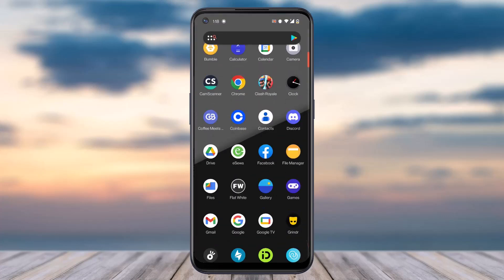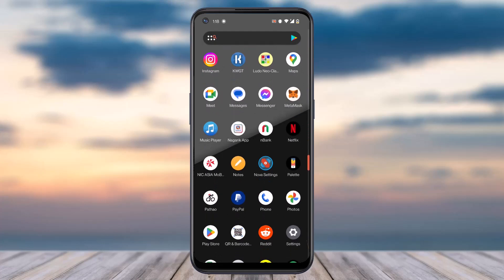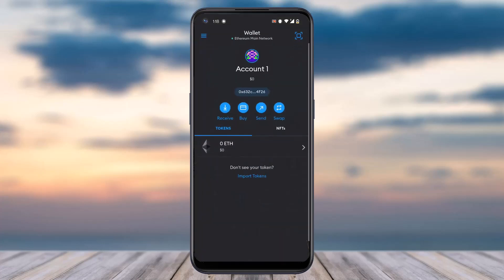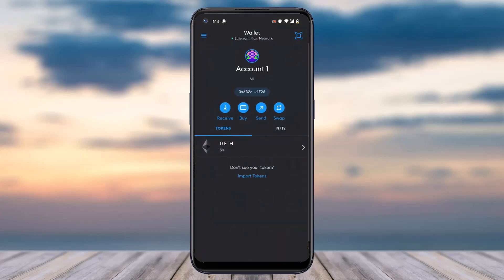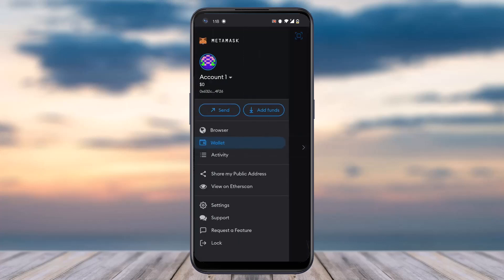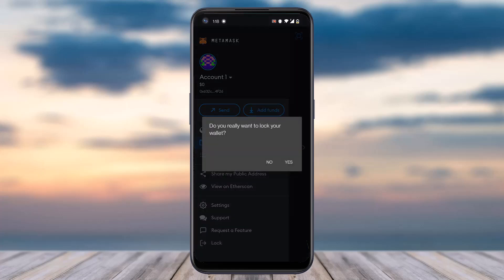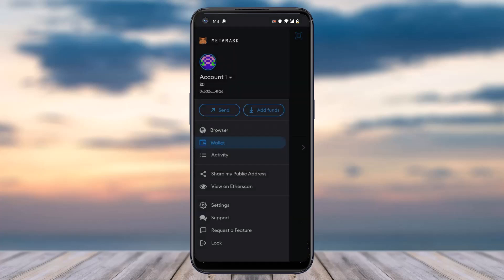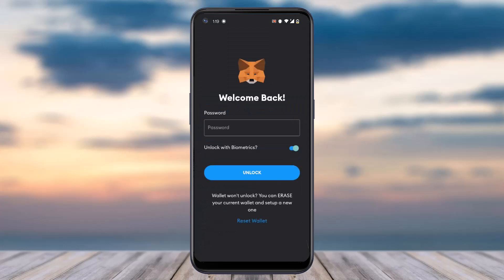How to Lock MetaMask Wallet | How to Log Out of MetaMask | 2023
In this video, I will guide you on How to Lock MetaMask Wallet.